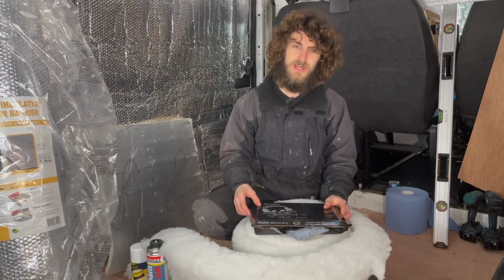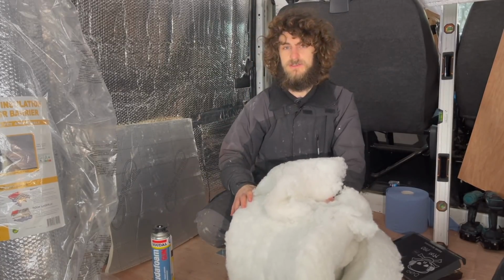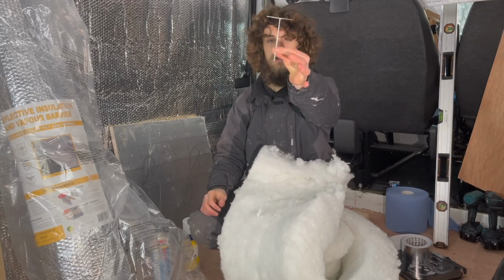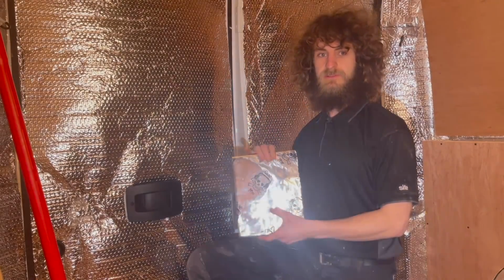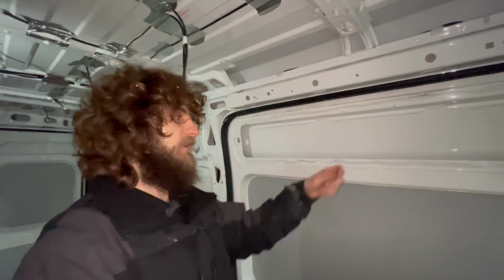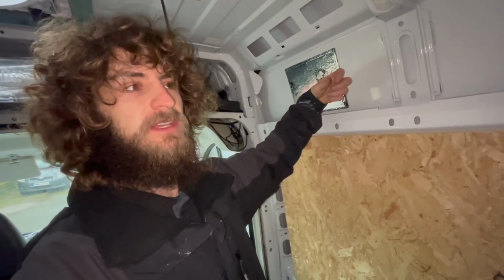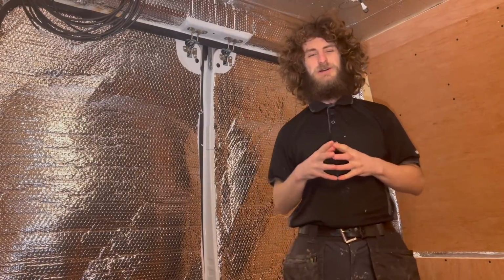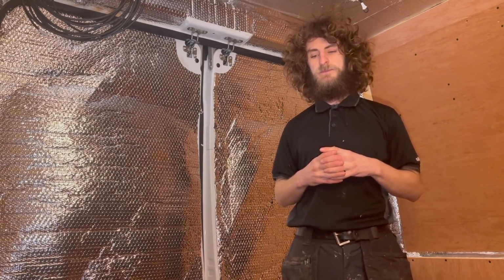Step by step campervan conversion uk 2021| Sound deadening, insulating,vapour barrier| Peugeot Boxer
Welcome!
In this episode I am going to be showing you how to turn your camper into a nice warm cosy space!

Also I will be laying down the sound deadening mats and then wrapping this job off with a vapour barrier to prevent a build up of moisture inside your camper.

Sticky hooks